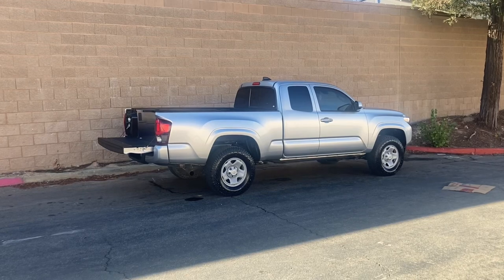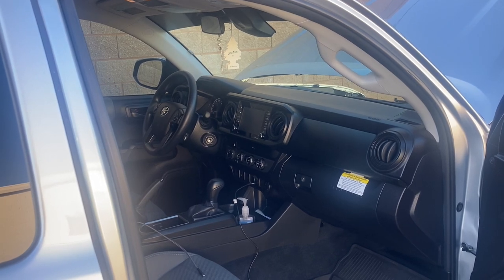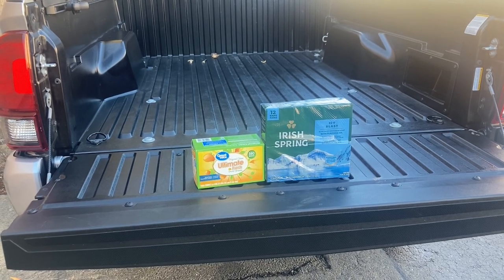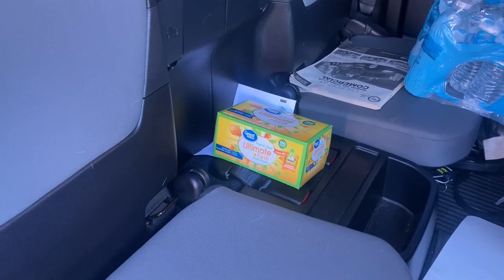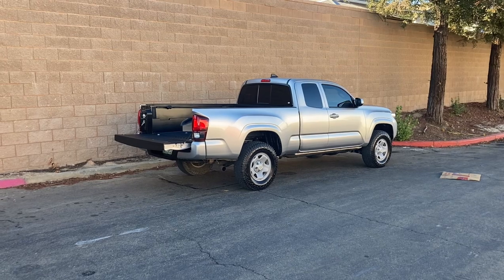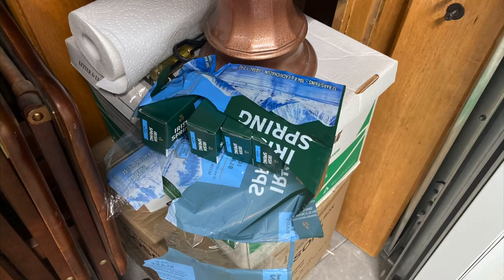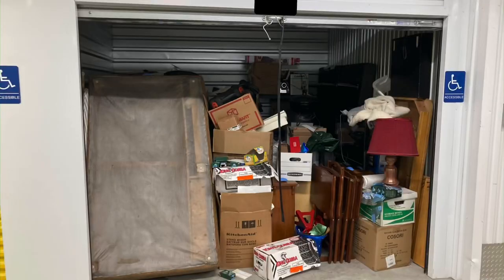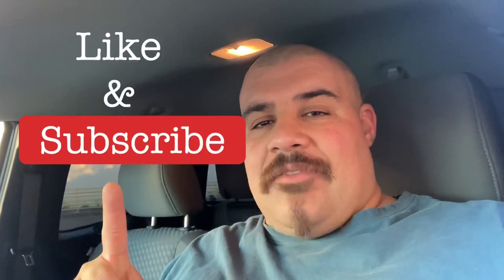Cheap Rodent Deterrent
Today is a simple life hack to keep rodents out of your car.